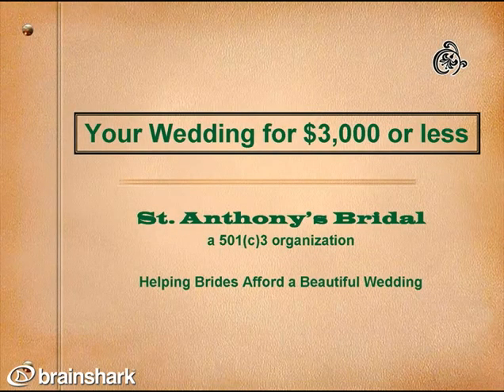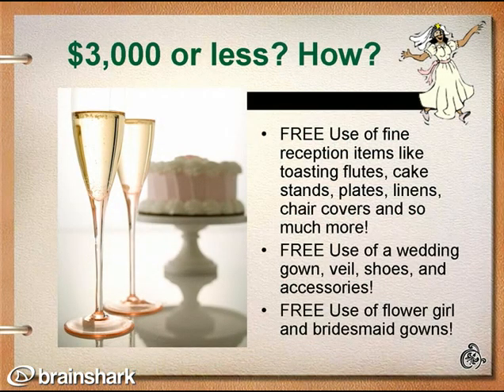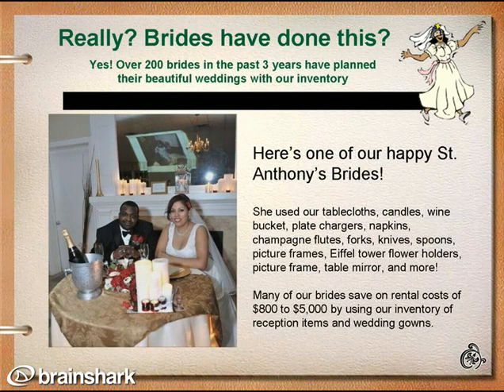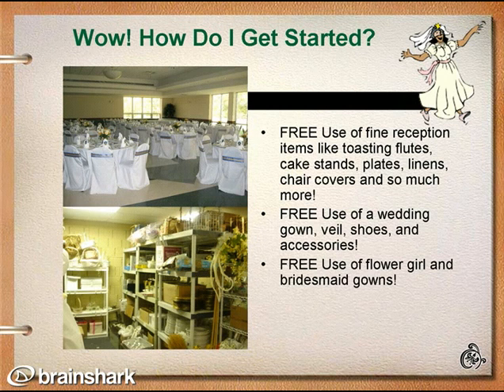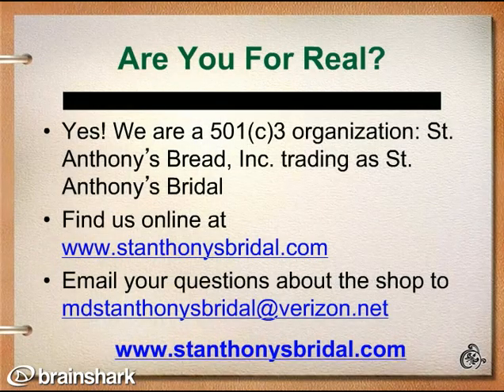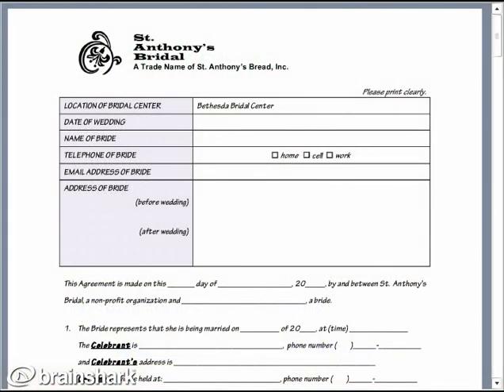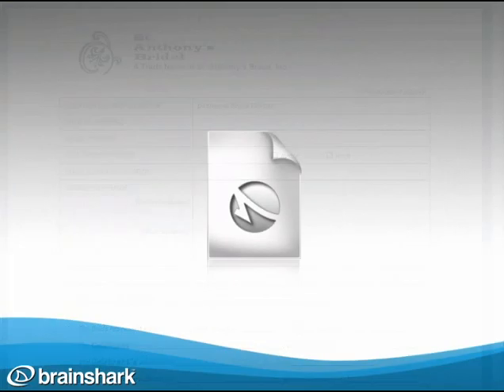Your Wedding for $3,000 or Less!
- St. Anthony's Bridal is a 501(c)3 organization providing free use of reception items and free use of a wedding gown to brides on a budget of $3,000 or less. This presentation simply states our primary goal: how a bride can have a beautiful wedding for $3,000 or less.